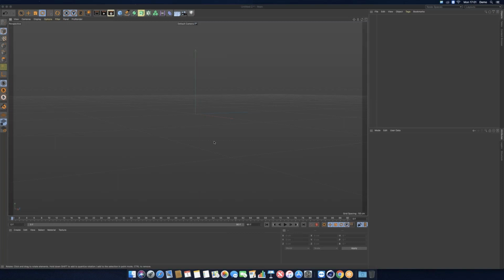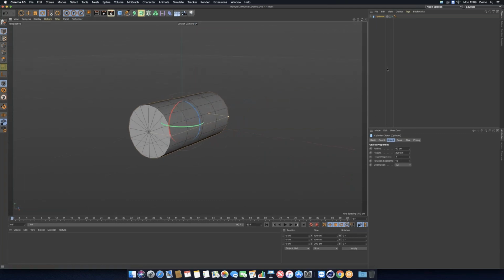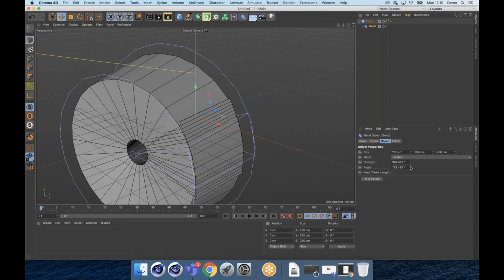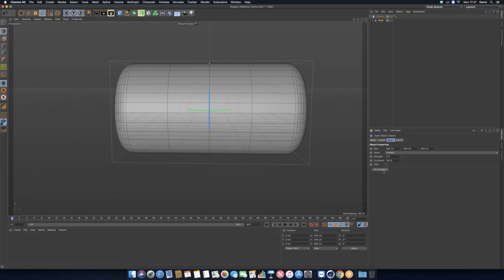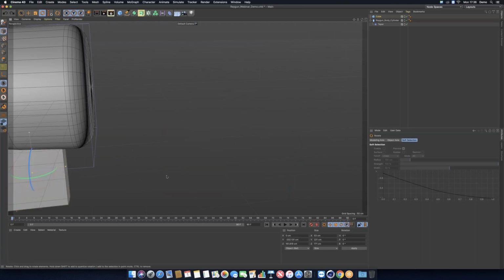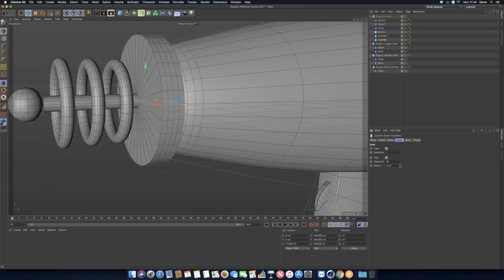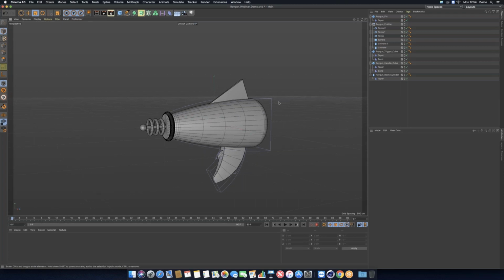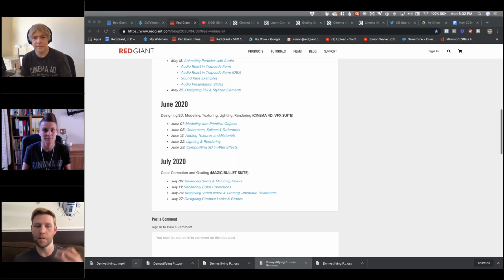C4D: Modelling with Primitive Objects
Demystifying Post production - Designing 3D - Modelling with Primitive Objects.

Elly Wade & Matt Umney explore the basics of Cinema 4D, getting you started with the basics of navigating and using Primitives and Deformers to model your own Retro Sci-Fi gun!

Demystifying Post-Production is a weekly series of interactive webinars, featuring industry experts, covering essential concepts and techniques for post-production, hosted by our Director of Training Simon Walker, CSI.